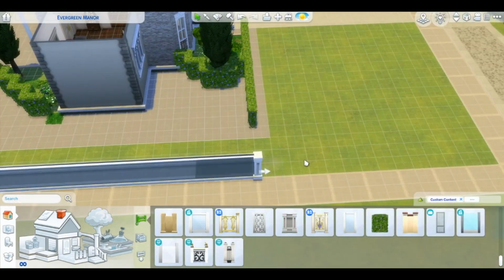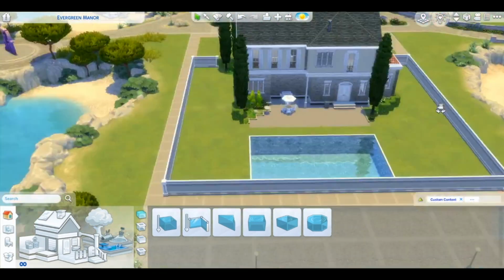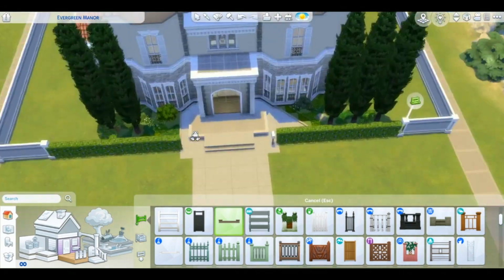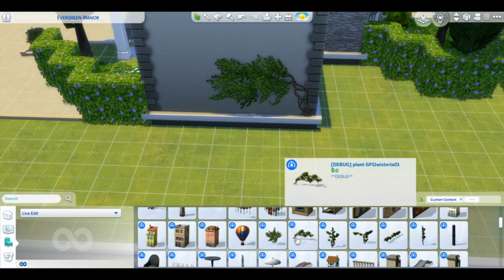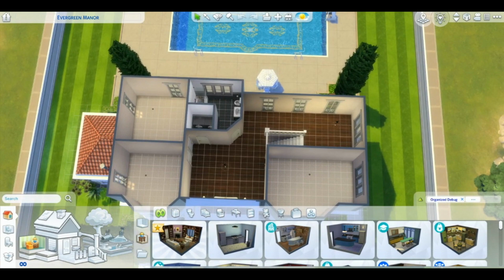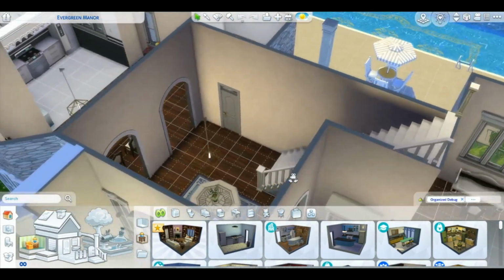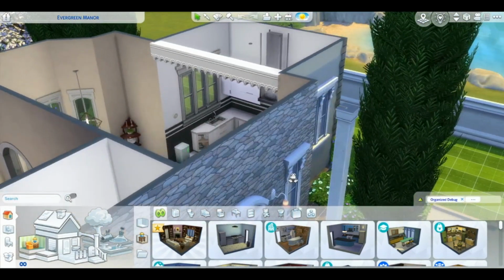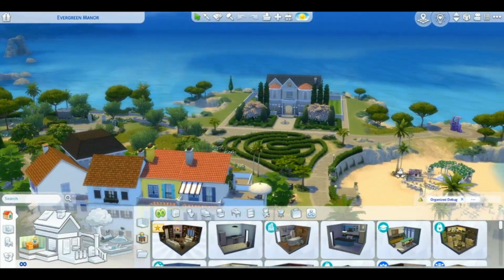Yet Another Pigulock Manor Reno… But Make It Italian! | Sims 4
Pigulock Manor strikes again — but this time, we’re giving it a whole new life. In this cozy Sims 4 speed build, I take the famously “ugly” Pigulock Manor, move it to Tartosa, and transform it into Evergreen Manor, a warm, Italian‑inspired estate that finally feels like a true manor home.

🌿 In this build:

Moving Pigulock Manor to Tartosa
Reimagining the home with an Italian coastal vibe
Updating the exterior, landscaping, and overall style
Giving the build a fresh, elegant “manor” look
Relaxing, cozy speed‑build atmosphere

If you love dramatic glow‑ups and Mediterranean‑inspired builds, this one is such a treat. Settle in and enjoy the transformation.

0:00 Evergreen Manor Intro
0:12 Why Pigulock Manor Doesn’t Fit Evergreen Harbor
0:35 Moving the Manor to Tartosa
1:01 Expanding the Lot & Resetting the Fence
1:43 Exterior Refresh & Window Updates
2:11 Opening Kitchen & Dining Space
2:28 Brightening the Interior
3:00 Bathroom & Office Adjustments
3:47 Neutral, Updated Interior Style
4:09 Minimal Furnishing for Gameplay
4:27 Window & Door Experiments
5:19 Roofline & Exterior Color Changes
6:06 Landscaping Overhaul
6:56 Adding the Pool & Backyard Layout
7:42 Laundry, Thermostat & Home Details
8:18 Front Hedge Design & Almond Trees
9:37 Final Exterior Tour
10:08 Backyard, Pool & Water Access
11:03 Second Floor Overview
11:42 Final Exterior Style & World Fit
12:18 Outro & Gallery Info